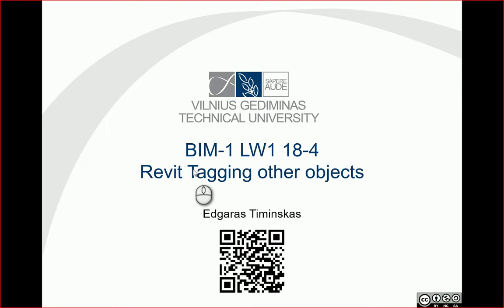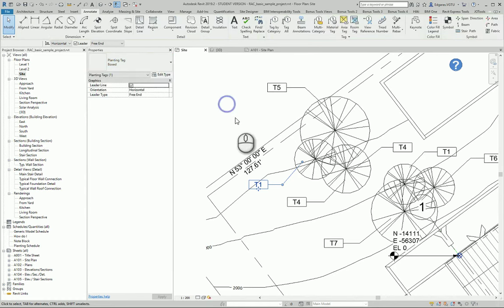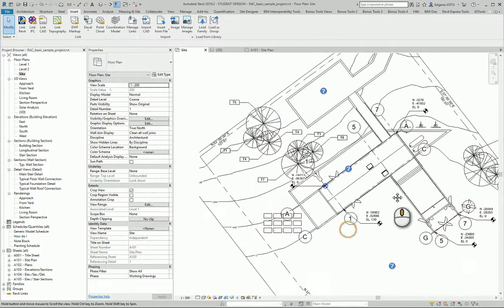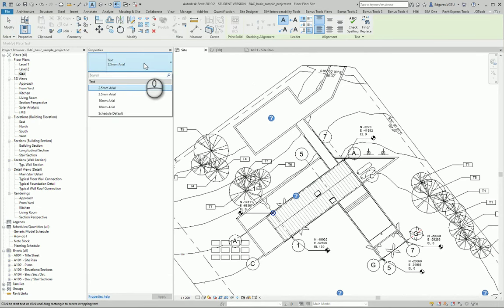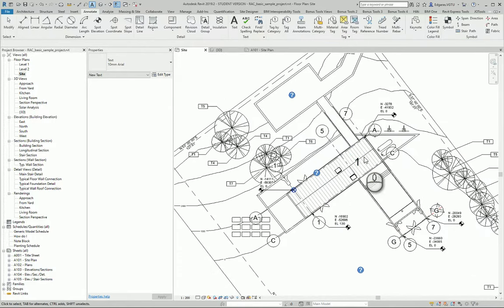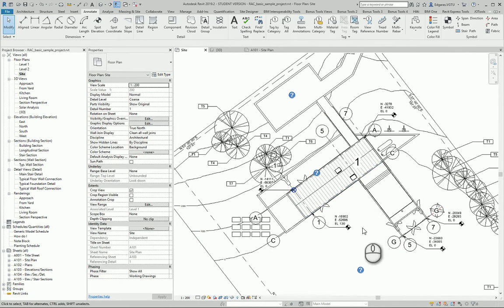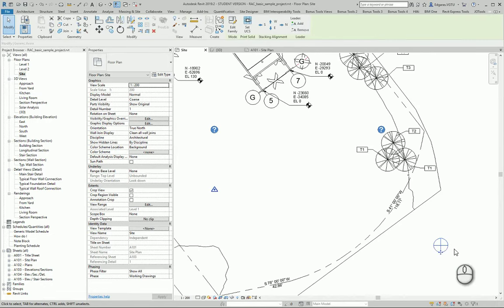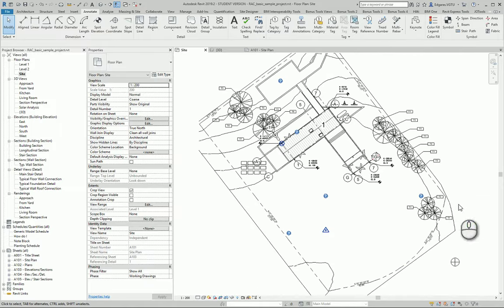0130-1 RevitTraining Revit Tagging other objects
Products
Version: 2019

Welcome to our BIM Training series! In today's tutorial, we dive into the essentials of tagging various objects in Revit, specifically focusing on plants, property lines, and building numbers. Learn how to effectively use planting tags and property line tags from your library, and discover tips for annotating your BIM model with readable and accurately scaled text. We’ll also touch on tagging symbols like the north arrow. Join us for a comprehensive guide to enhancing your Revit projects with precise annotations!

👷 What you'll learn:
 • How to tag various objects in your Revit project, including plants and property lines.
 • The process for loading and using planting tags and property line tags from your library.
 • Tips for annotating your BIM model with text and ensuring readability.
 • How to use standard scales for text and tags to maintain accuracy in your site plans.
 • Techniques for tagging and labeling symbols like the north arrow.
 • Best practices for enhancing the clarity and organization of your Revit projects through precise tagging and annotation.